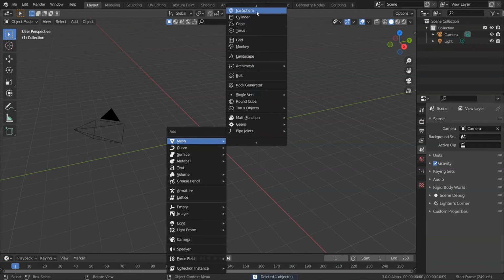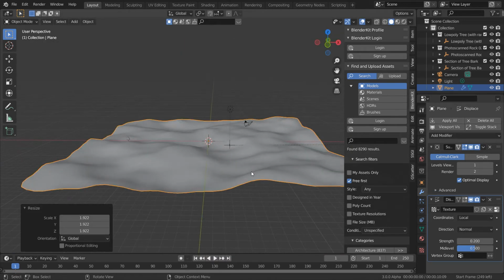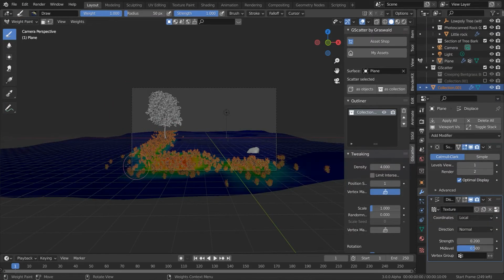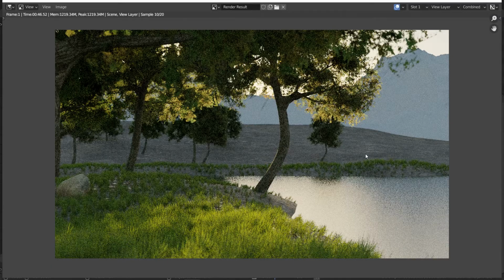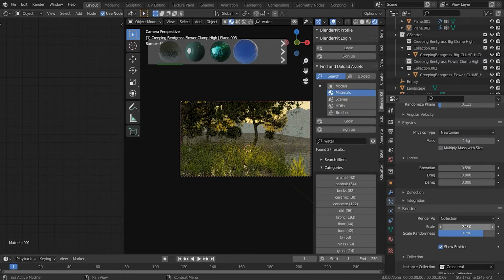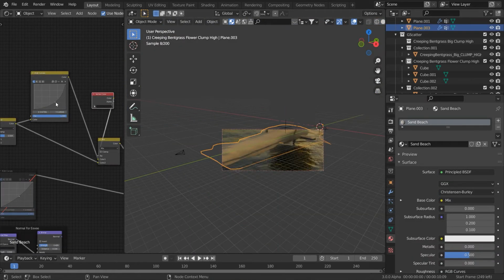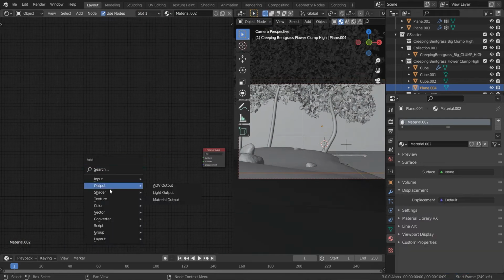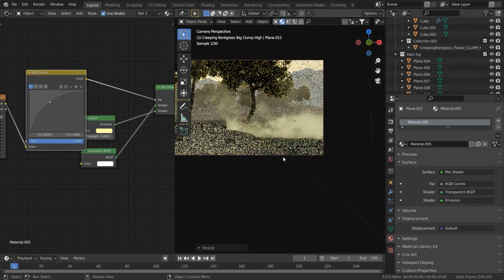Make A Landscape Scene In Blender Quick!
In case you wanted to know how to make a landscape scene :)